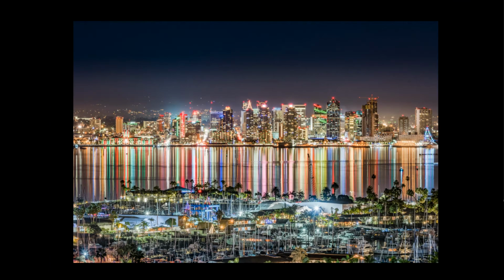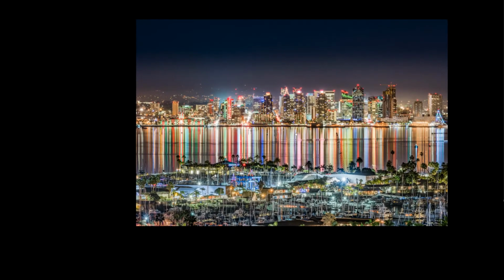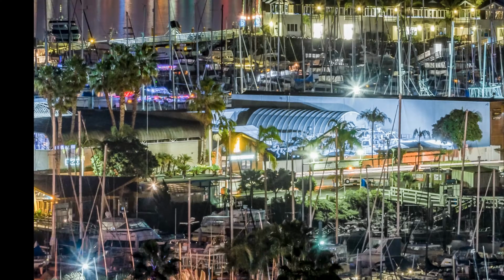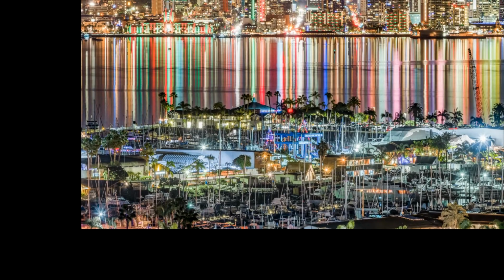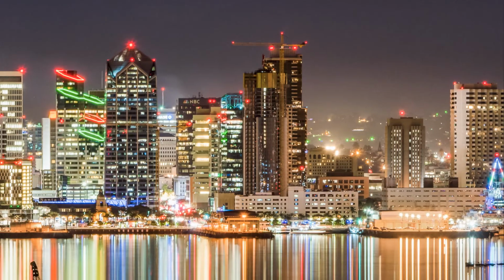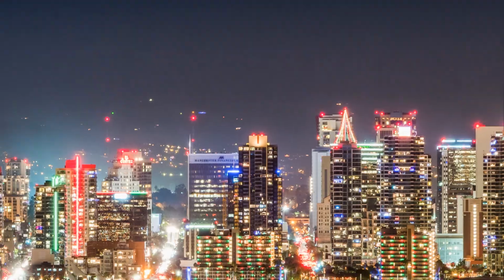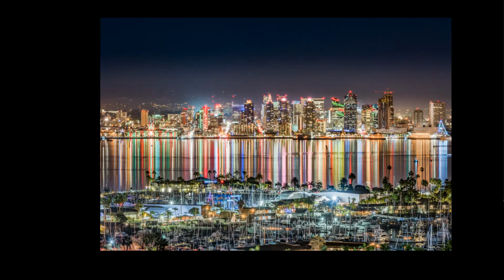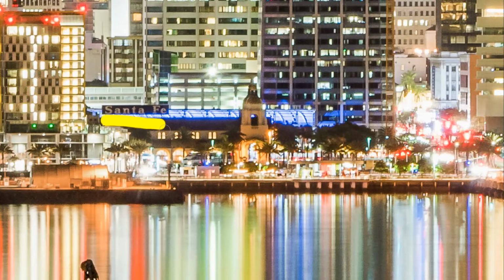San Diego Skyline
Discussion regarding photo of San Diego Skyline.